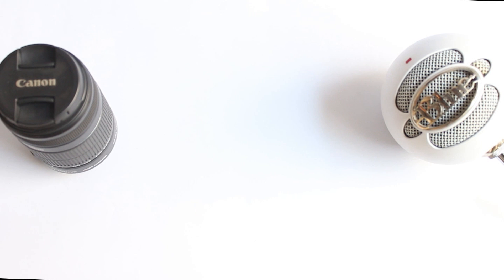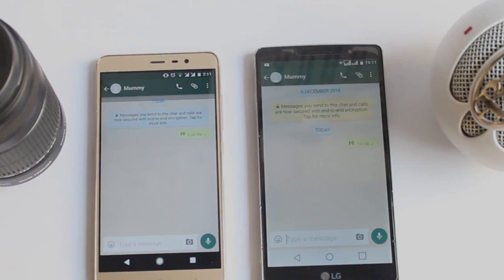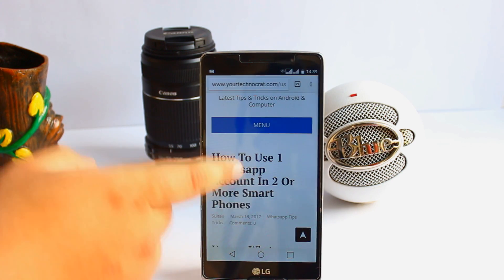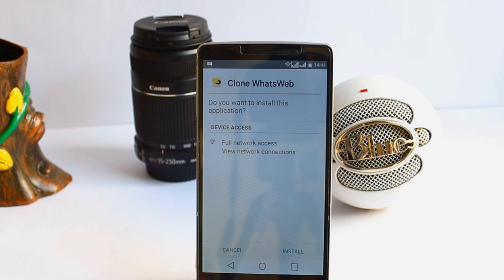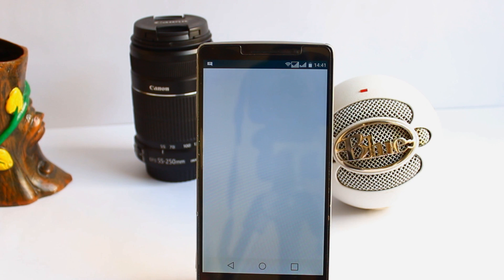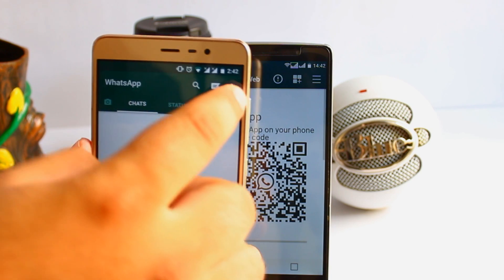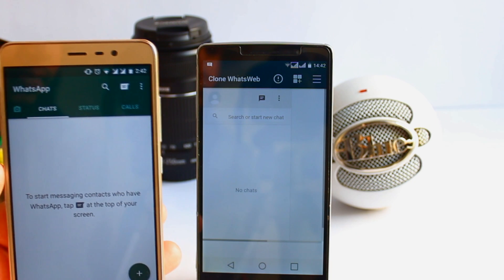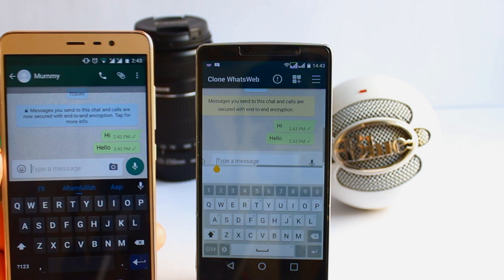How To Use 1 Whatsapp Account In 2 Different Devices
If you want to COPY WhatsApp data from One Phone to Another, even Android to iOS, TRY this method

If you have two different smartphones then it becomes difficult two handle two different whastapp account in two two different smart phones. Today I bring you the easy method which helps you to use 1 whatsapp account n 2 different devices. There are many methods to one whatsapp account in two different phones. But this method is the simplest of all other methods. If you follow each and every step described in the video then you can easily use 1 whatsapp account in two or more different android smart phones.